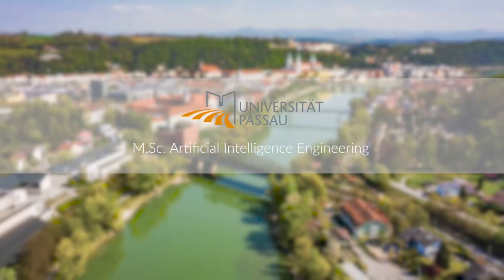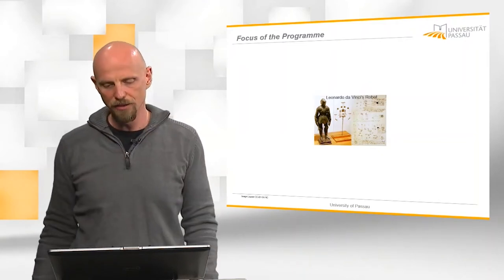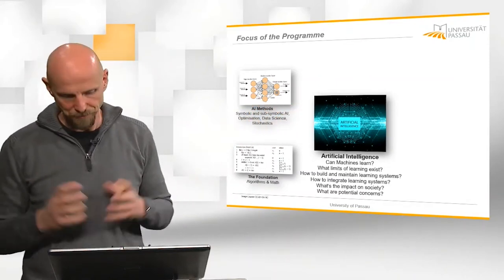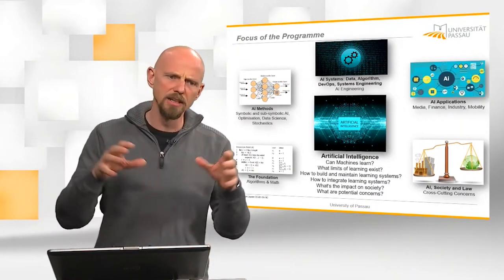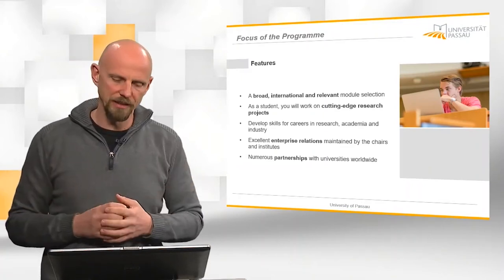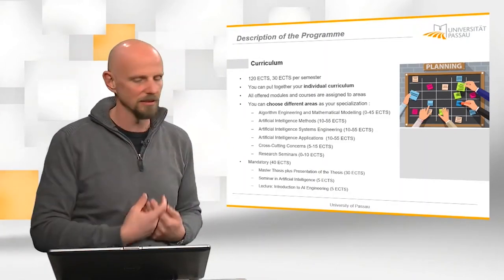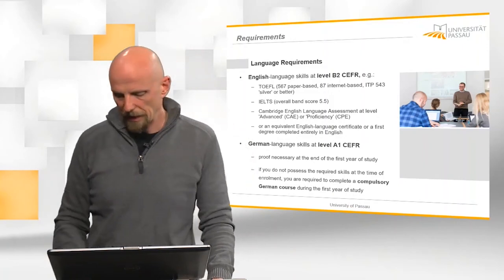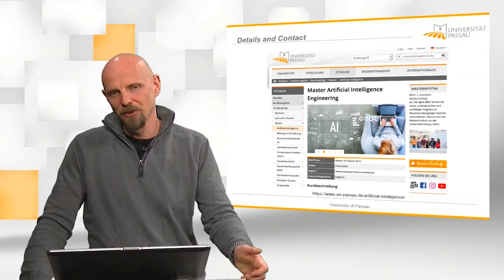University of Passau • M.Sc. Artificial Intelligence Engineering • Information video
In this video, Prof. Dr. Michael Granitzer introduces the Master's programme in A.I. Engineering
Artificial intelligence (AI) now permeates all areas of our lives and holds enormous potential for the future. Mathematics and computer science provide the foundations for understanding and developing core AI technologies.
In the Master of Science programme in Artificial Intelligence Engineering (AI Engineering) you will deal with scientific theories, algorithms and methods for designing and developing AI-based systems. You will also acquire the ability to integrate artificial intelligence into existing real-world systems (e.g. media systems, information systems, industrial processes) or to develop these yourself.
In addition, you will study artificial intelligence from the perspective of other academic disciplines, as the widespread use of AI-based systems raises not only technical but also legal, ethical, social and economic questions.